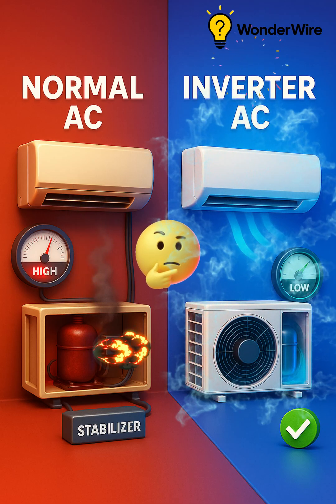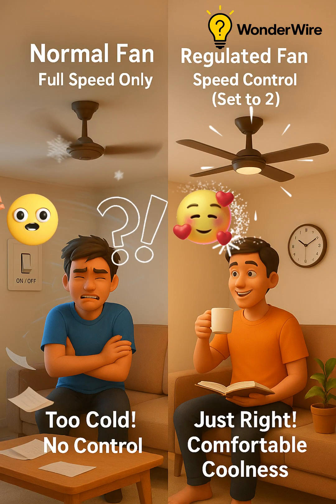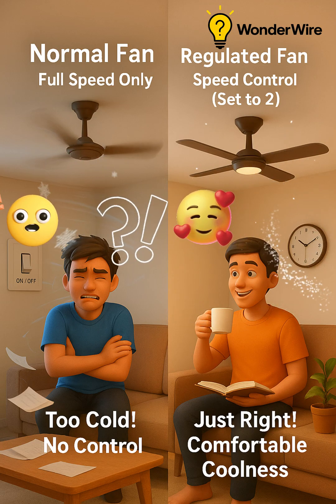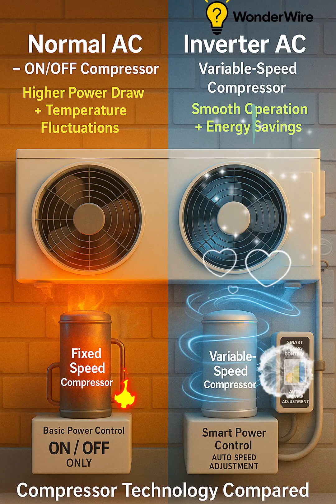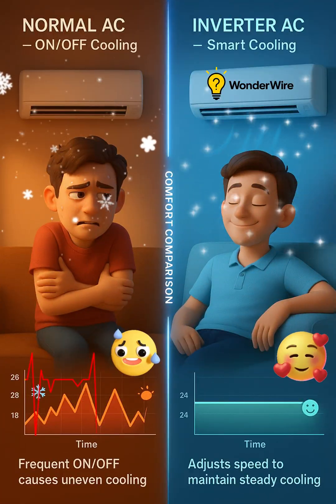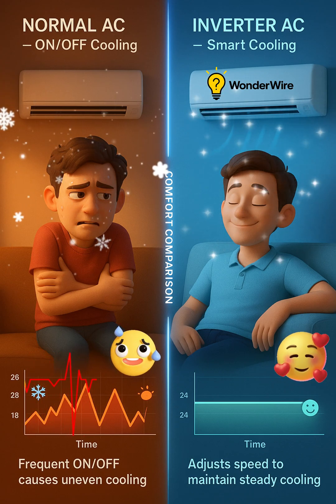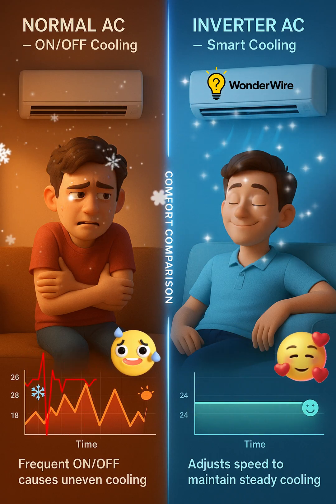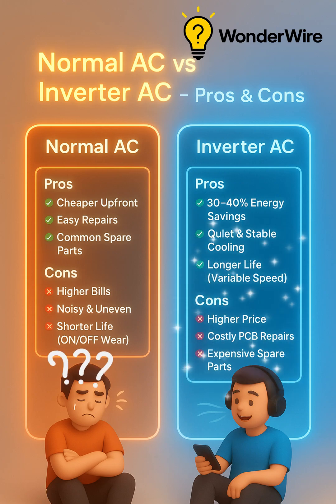Normal AC vs Inverter AC 🔥❄️ Real Difference Explained | Save Money or Save Budget?inverterac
Confused between a Normal AC and an Inverter AC? 🤔
In this video, I’ll explain the difference in a simple story style — using the example of a ceiling fan with and without a regulator. You’ll also learn hidden facts most people don’t know:

✅ Initial cost difference
✅ Electricity bill impact
✅ Maintenance & repair costs
✅ Spare parts availability
✅ Comfort, noise & durability

If you’re planning to buy an AC in 2025, this quick comparison will help you decide whether a Normal AC or an Inverter AC is better for your home.

📌 Watch till the end for the side-by-side breakdown — you’ll never look at ACs the same way again!